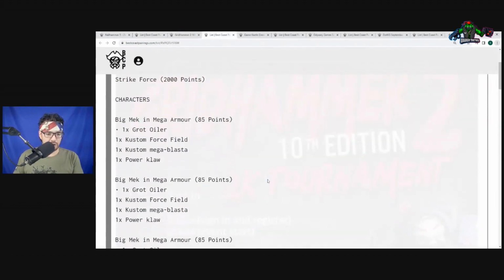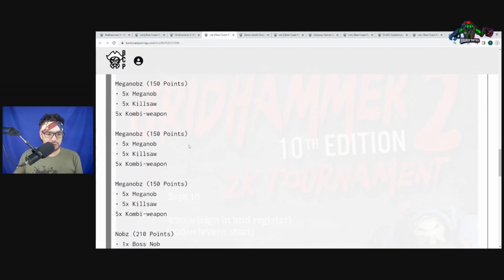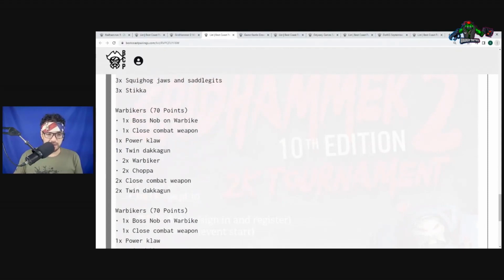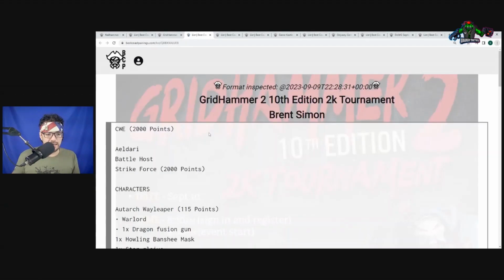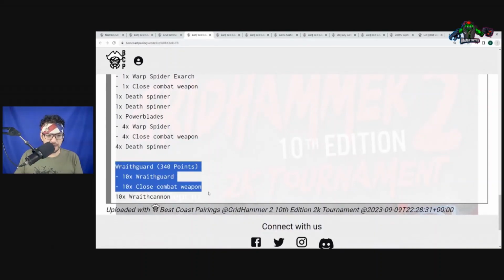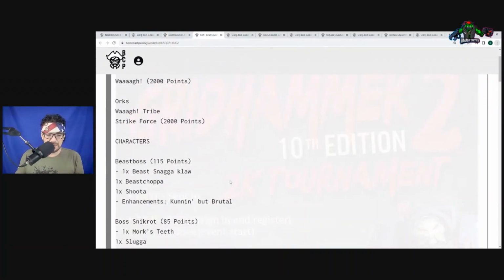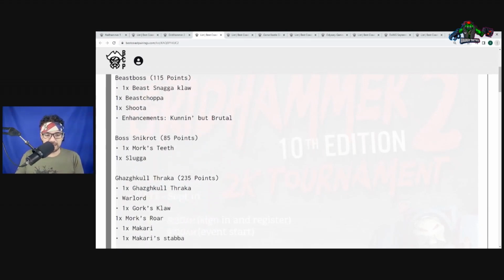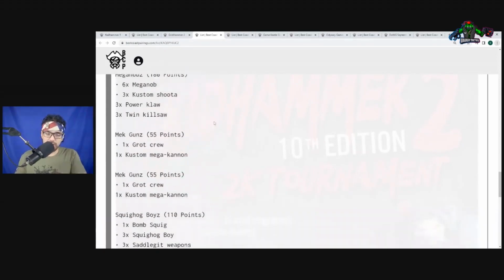Ork Meta Spotlight - Ultimate Mega Armor List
Clip From Orks Meta Watch Wednesdays

JOIN US LIVE Every Wednesday at 730pm ct and Fridays at 8:30pm ct.

To join the The Great WAAAGH!, just click on the following link to grab an invite to our discord server: